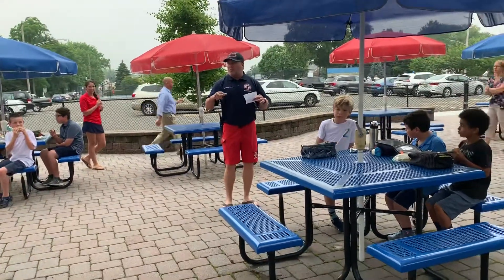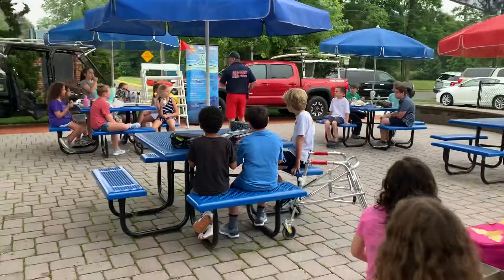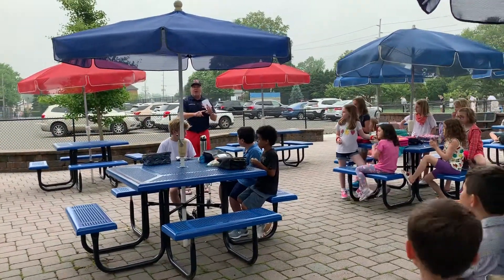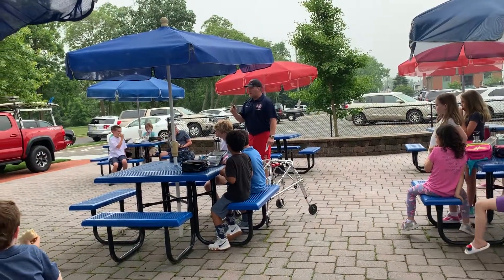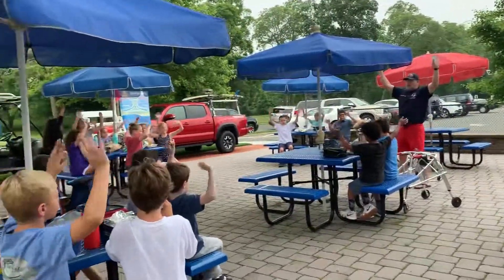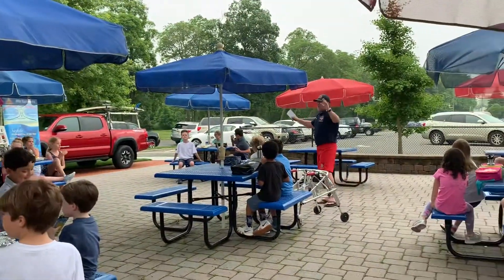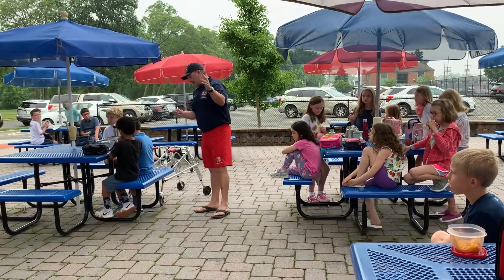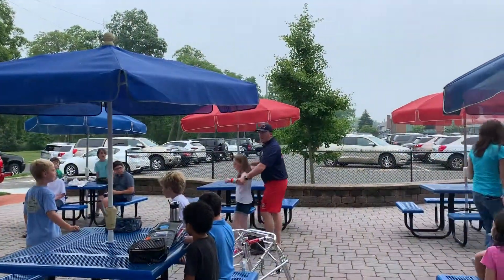Ocean Safety Talk SGES PART ONE 1st-4th grade 6.18.19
Lunch time last full day of school talk with the kids reminding them about beach and ocean safety as well as our Junior Lifeguard Program. They ate. They listened. They are ready for summer !